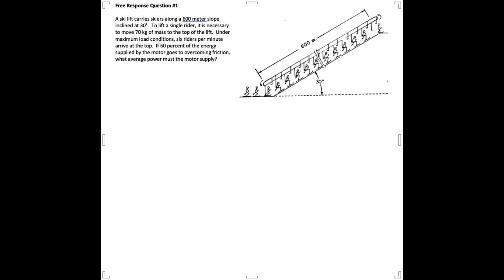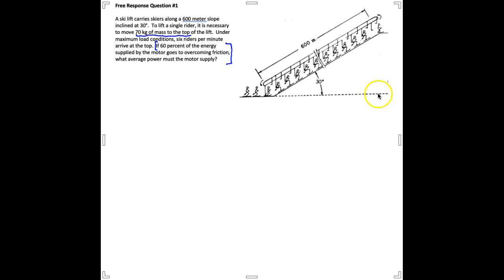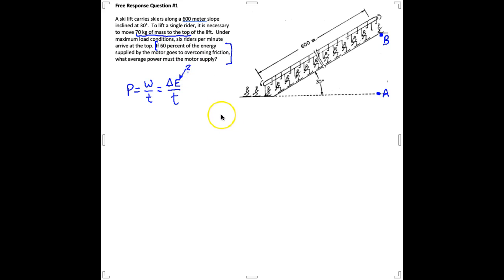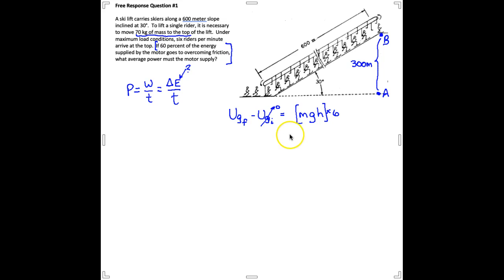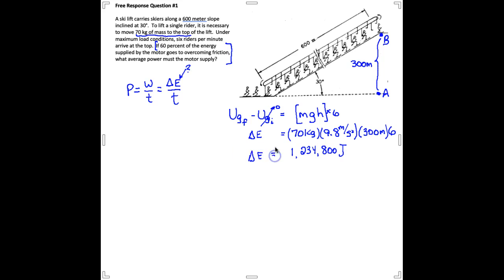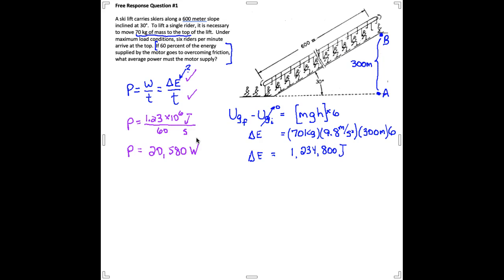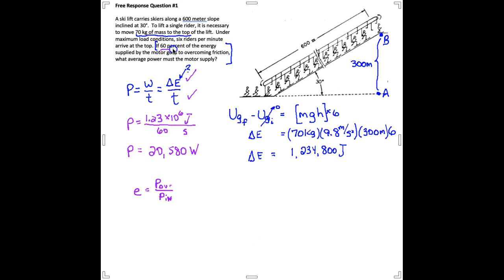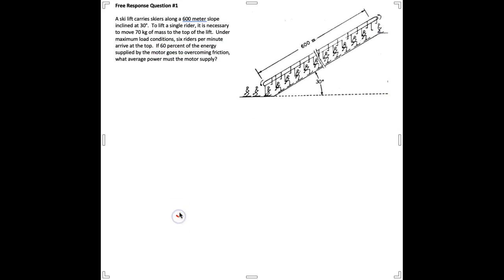app1_4_frq1